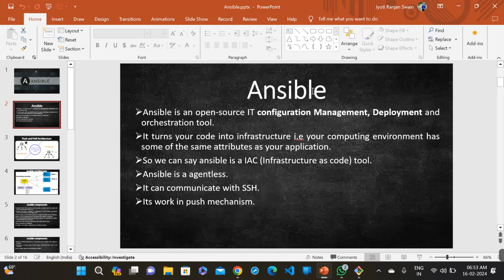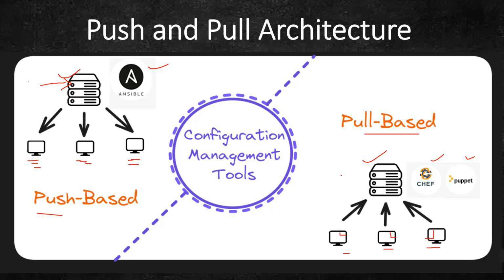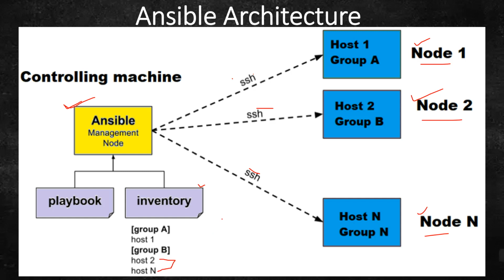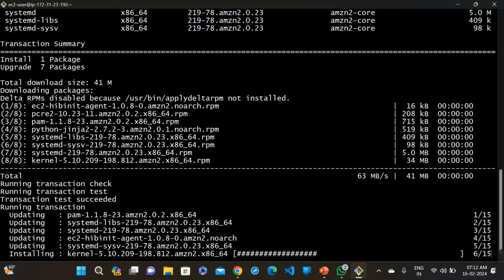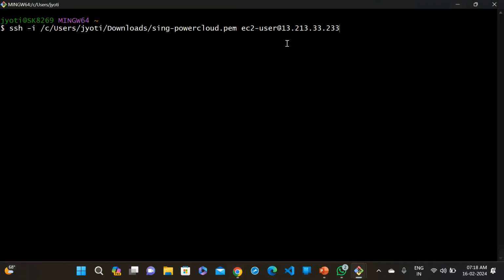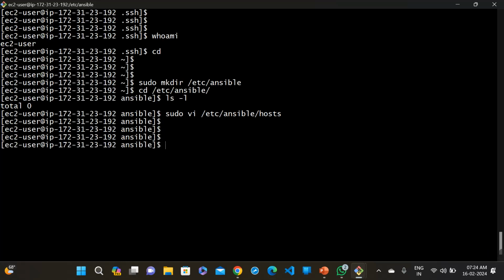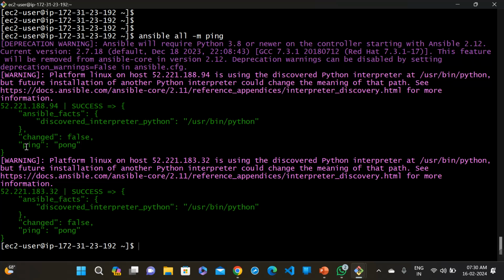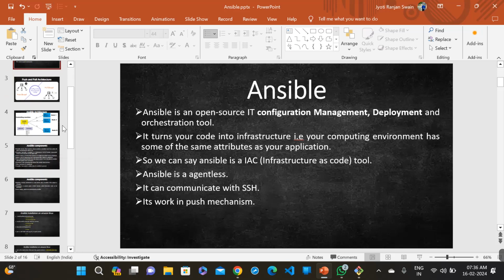Introduction to Ansible || Installation on Amazon linux || Session 1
In this tutorial, we'll start from the basics, covering what Ansible is, why it's used, and how it can revolutionize your workflow. We'll explore key concepts such as playbooks, inventories, and modules, breaking down complex ideas into easy-to-understand explanations.